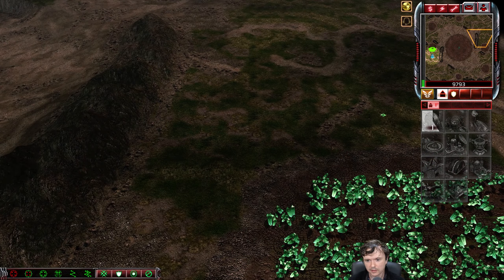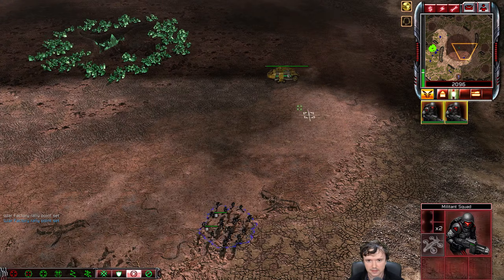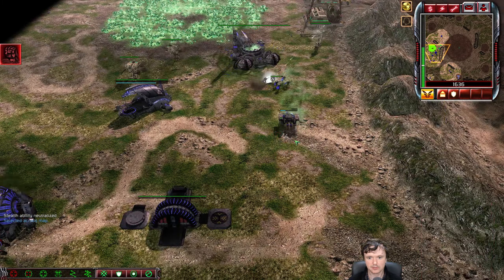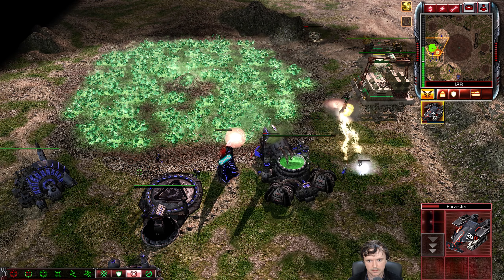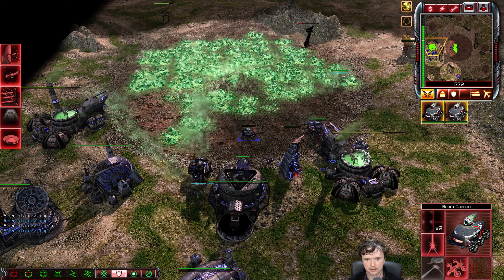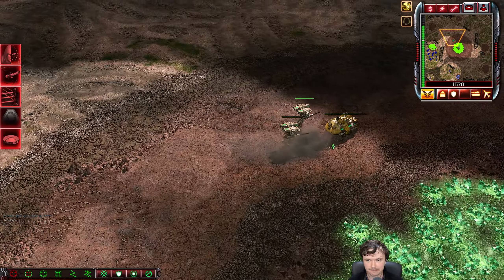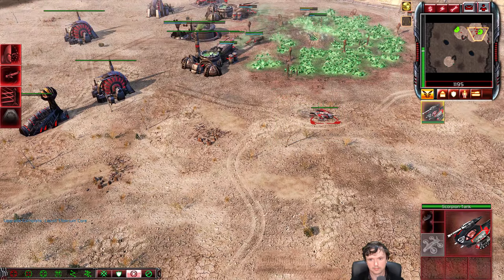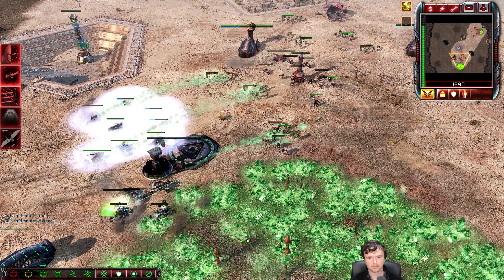[C&C3: Kane's Wrath] Game Highlight - Teetering on a Knife Edge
A game I played a while ago but did not publish for some reason, anywhere here it is!